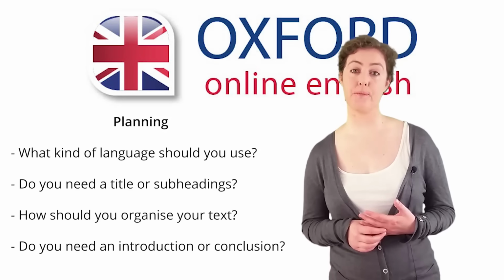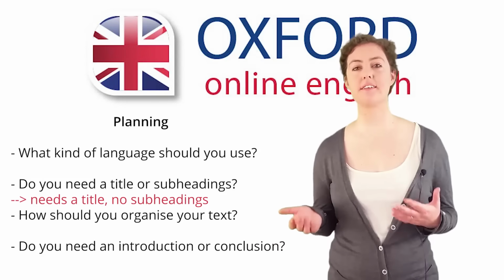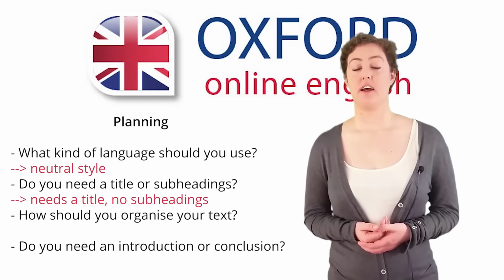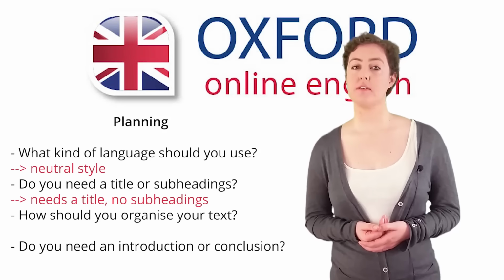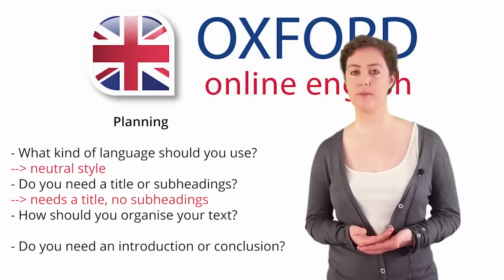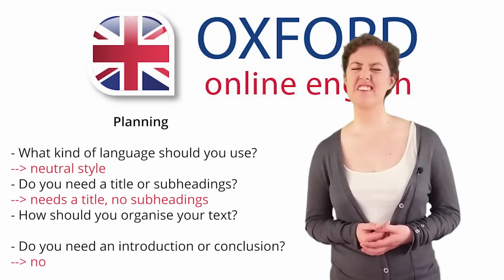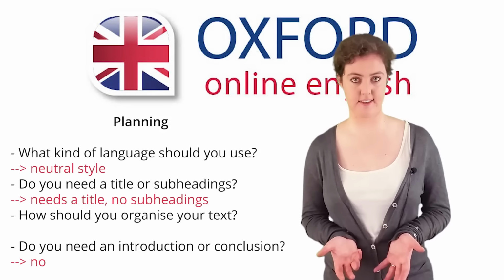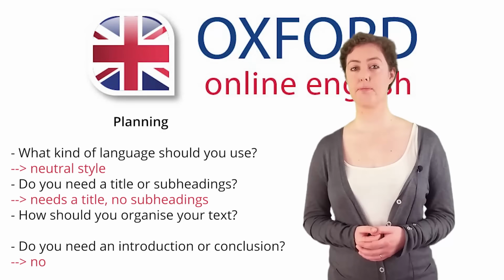FCE (B2 First) Writing Exam - How to Write a Review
Learn how to write a review for the FCE writing exam in this lesson. For many people, the writing section is the most challenging part of the FCE test. In this lesson, you’ll see a step-by-step process for writing a review. You’ll see exactly what to do at each stage and how to improve your FCE writing score. Want personalized advice?

Contents:
1. How to Analyse the Task 0:38
2. How to Plan Your FCE Review 3:34
3. How to Write Your FCE Review 7:19
4. How to Check and Improve Your Answer 7:56

This lesson will help you:

- Understand the FCE writing task and how scoring works.
-  Learn how to plan your FCE writing review.
- Write a first draft for the FCE writing review.
- Understand ways to improve that first draft of the FCE writing review.
- Make sure you are using good grammar, sentence structure, spelling, word count and more to get a good mark in the FCE Writing Exam.